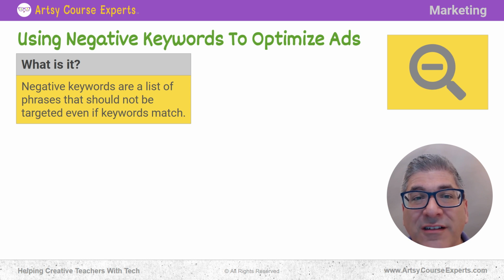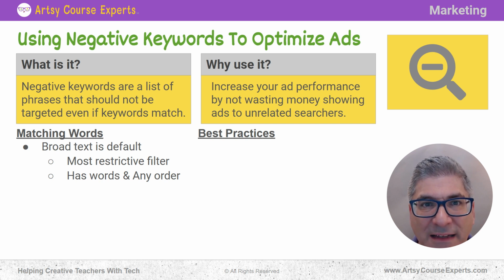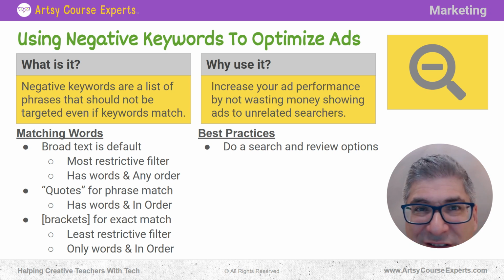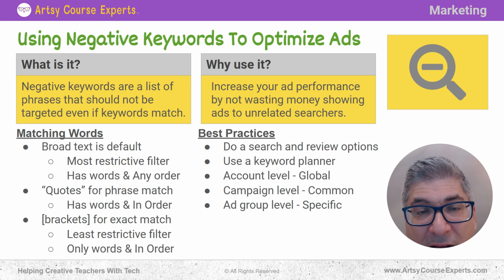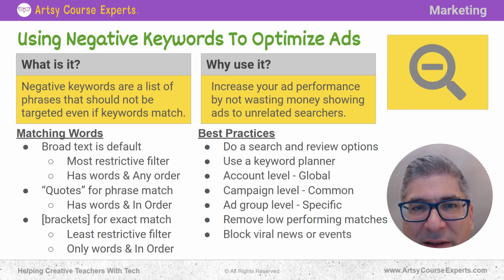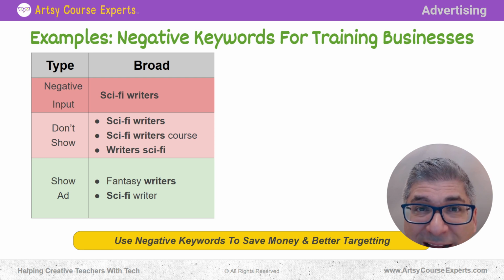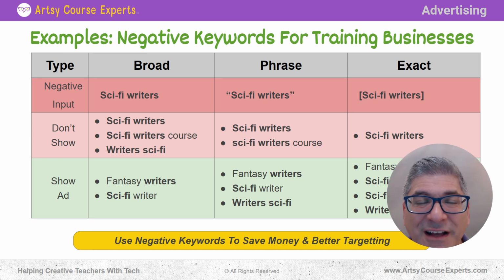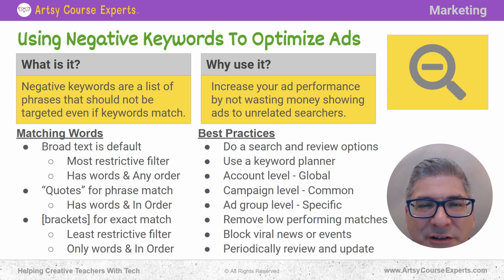Using Negative Keywords to Optimize Ads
Understanding how to wield negative keywords strategically can help you maximize the full potential of your ad campaigns. If you’re struggling with advertising for your online e-learning business, well, in this lesson, we’re delving into using negative keywords to optimize your ads. This way, you can save money and reach the right creative students.

Challenges online course creators can face if they don’t use negative keywords to optimize their ads:

• Without negative keywords, online course creators may spend their budget on irrelevant clicks.
• Ads might attract learners outside the target audience, reducing conversion rates.
• Failing to use negative keywords can lead to oversaturation in less valuable markets.
• Ads appearing in unrelated searches can harm the online course brand’s perceived relevance.
• The absence of optimized ads may result in a lower return on investment for advertising efforts.

Tips for creative online course creators when using negative keywords to optimize their ads:

• Begin by adding a few negative keywords to prevent wasteful spending and refine your targeting gradually.
• Test different match types—broad, phrase, and exact—to find what works best for excluding irrelevant searches.
• Keep a centralized list of negative keywords at the account, campaign, or ad group level for clarity and consistency.
• Schedule regular reviews, monthly or quarterly, to assess campaign performance and make necessary adjustments.
• Use insights from your students or community members to identify potential negative keywords and enhance ad relevance.
• Open search engines periodically to observe what users encounter, adapting your negative keyword strategy.